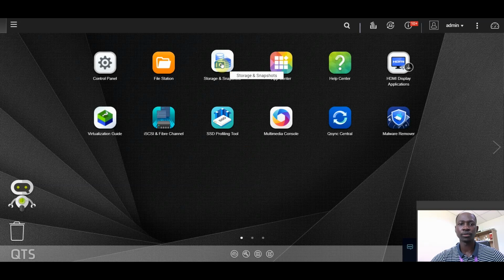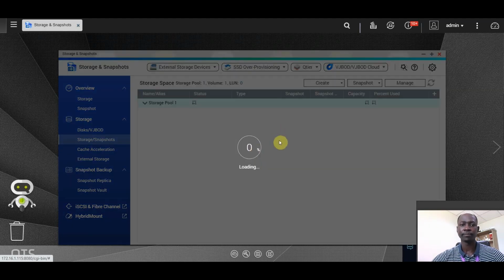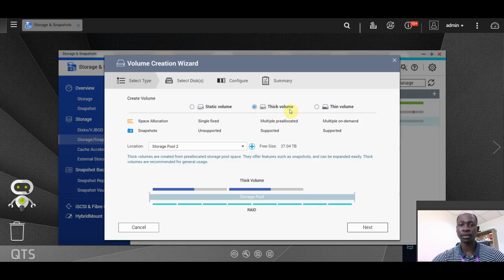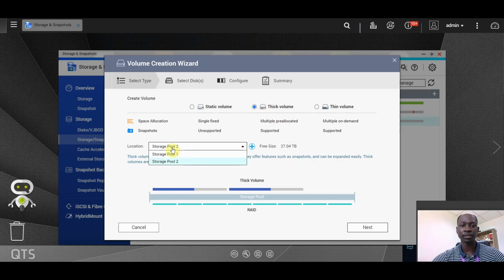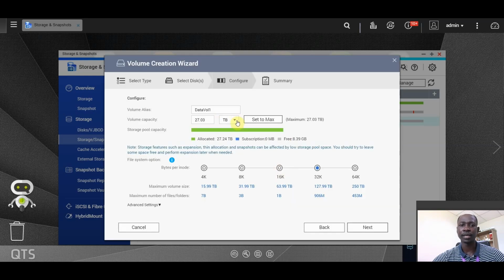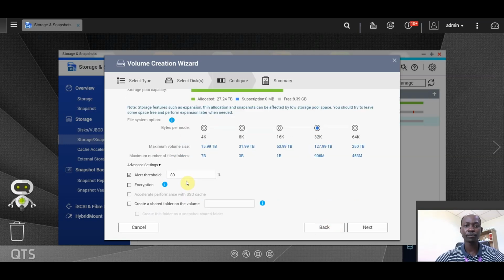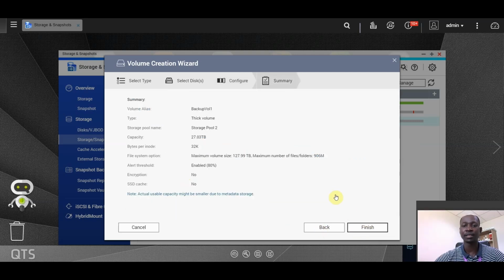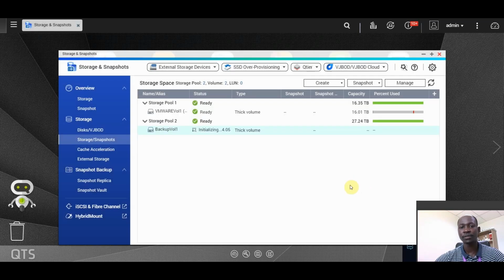Create Storage Volume in QNAP NAS Pool with Drive Encryption and Shared Folder Setup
In this easy-to-follow video, we’ll walk you through everything you need to know to create a secure storage volume in your QNAP NAS pool. You’ll learn how to enable drive encryption to protect your sensitive data and how to set up shared folders for team or personal use. Whether you're a beginner or tech-savvy, this tutorial simplifies the process and helps you configure your NAS for performance, security, and file management. Watch till the end to avoid common mistakes and learn bonus tips for keeping your NAS safe and efficient!